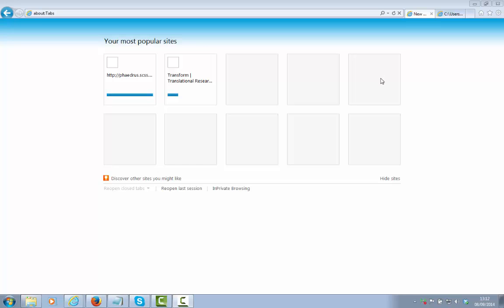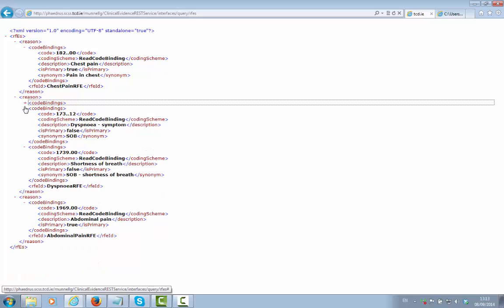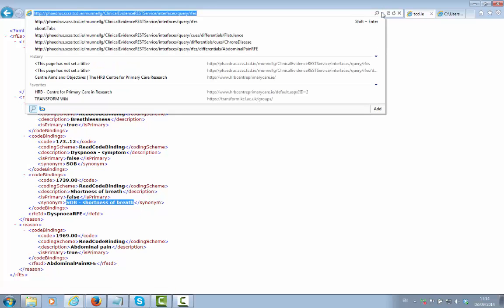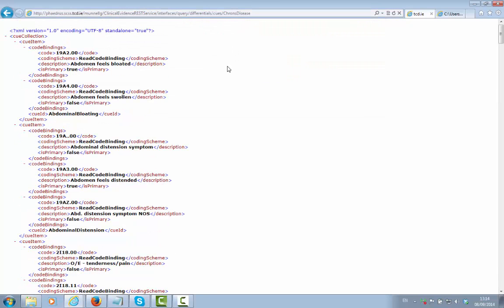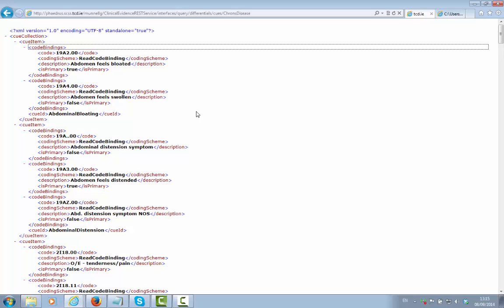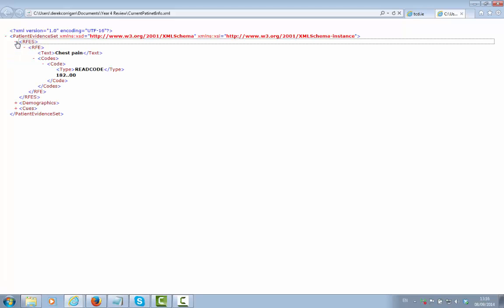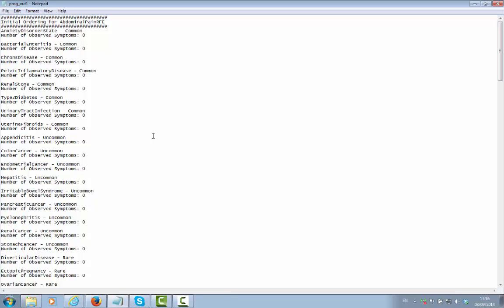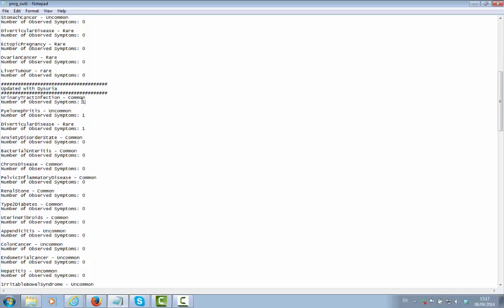Demonstration of TRANSFoRm Decision Support interface and clinical evidence service (2014)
Read more about Work Package 4 "Decision Rules and Evidence"